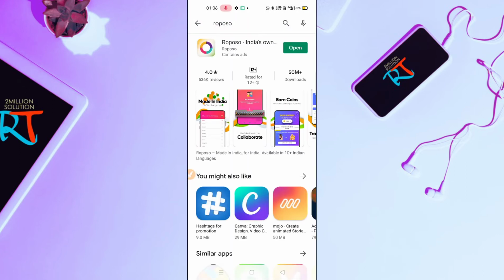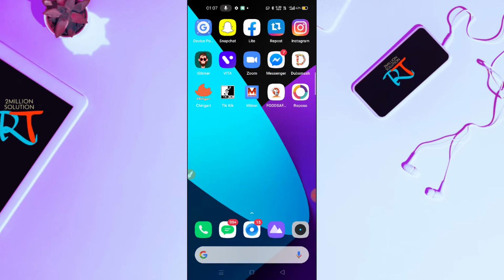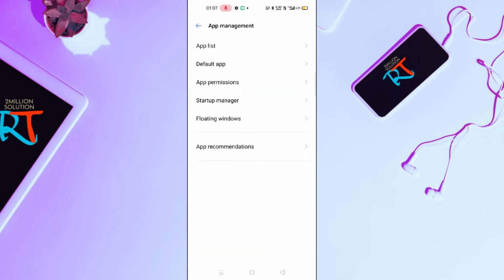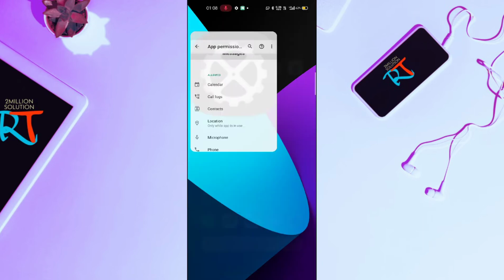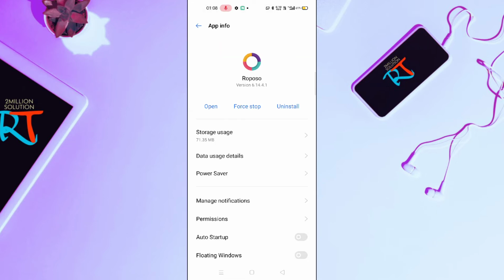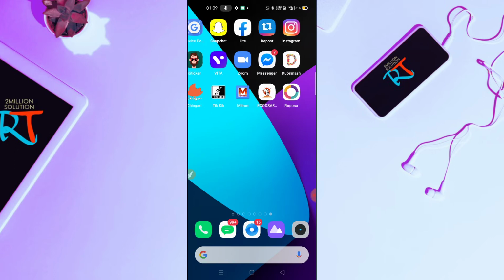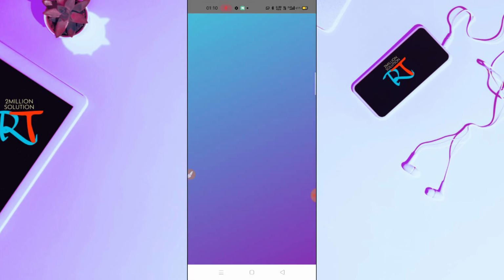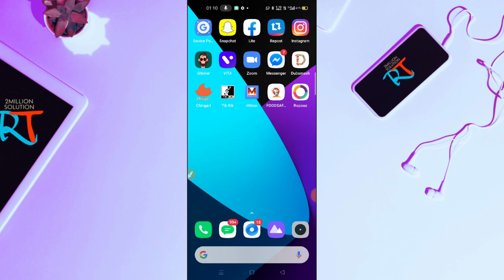How To Fix OTP Problem In Roposo App || Roposo App OTP Problem Solved || OTP Not Receiving Problem